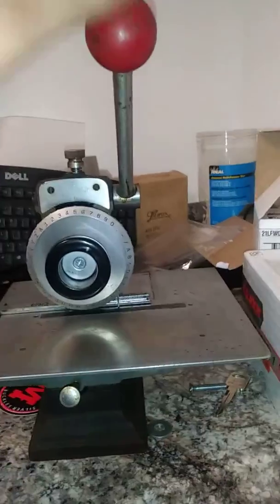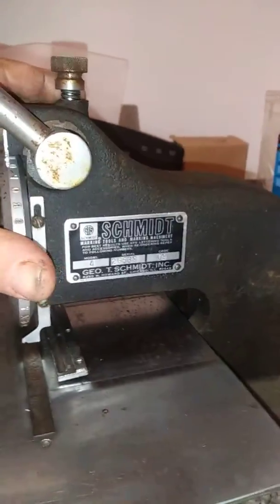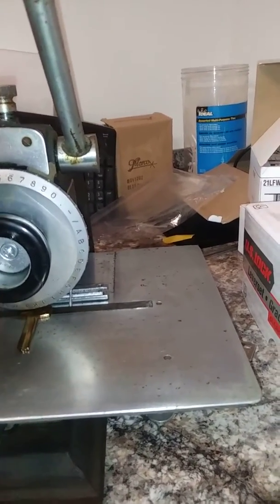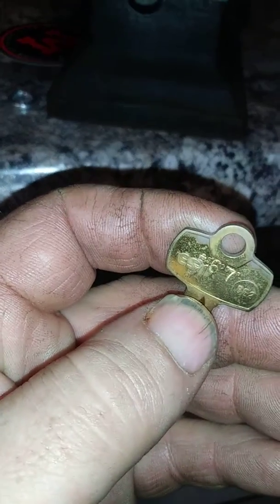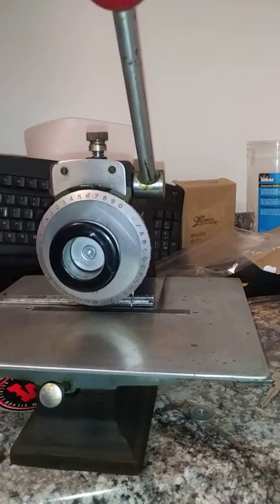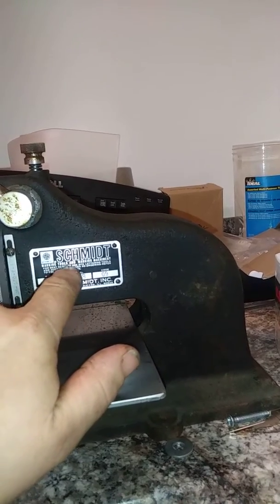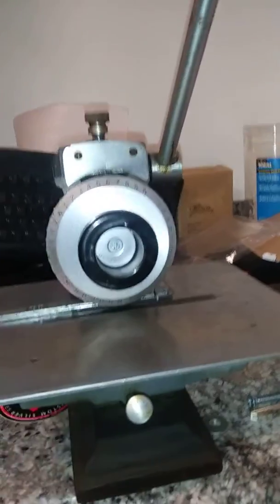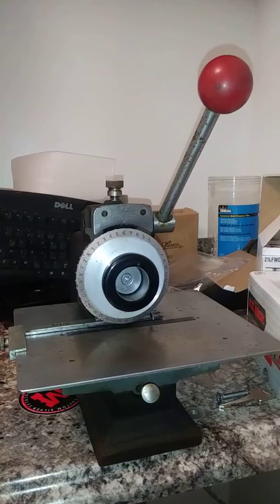Schmidt marking machine